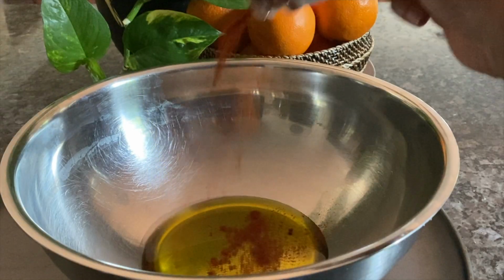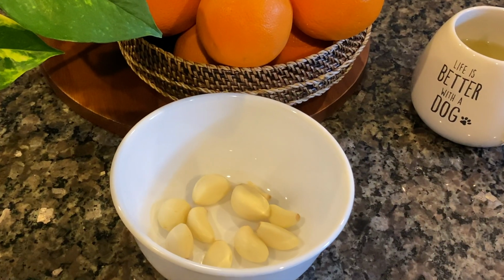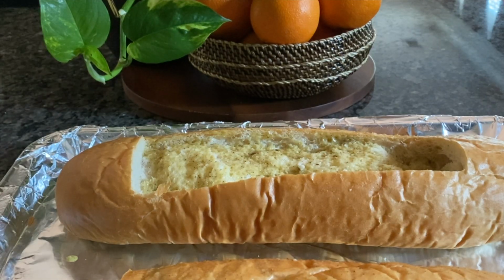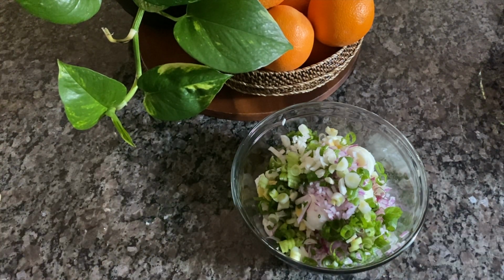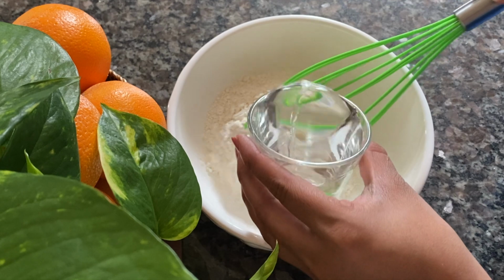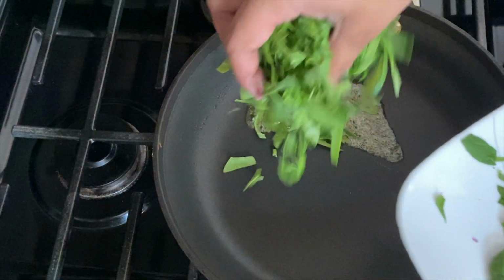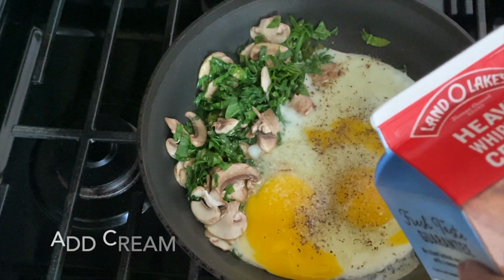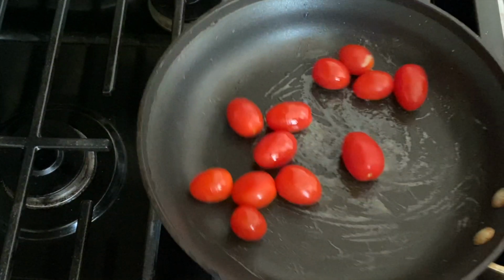Mother's Day Vlog| Breakfast recipes| Easy & Yummy Recipes